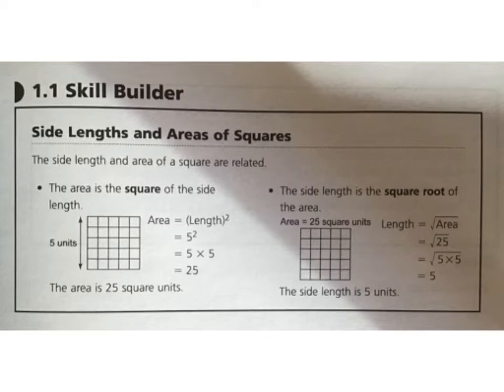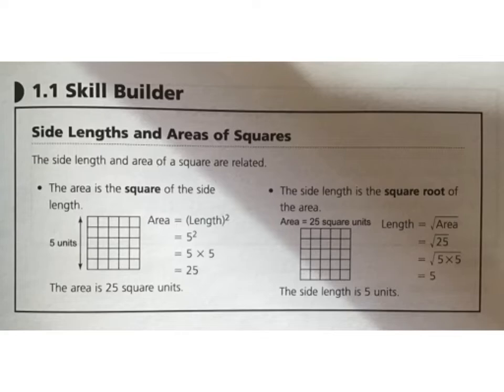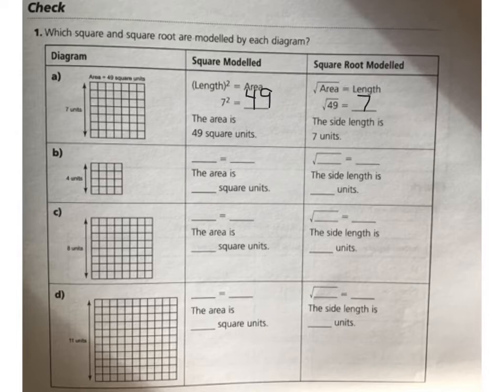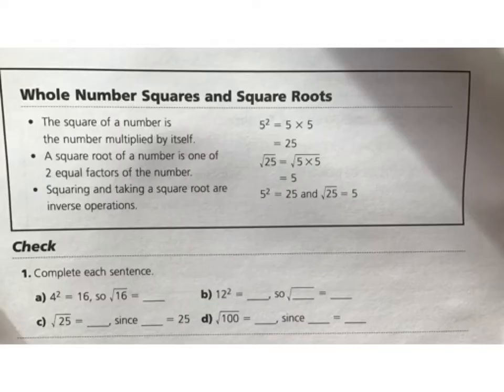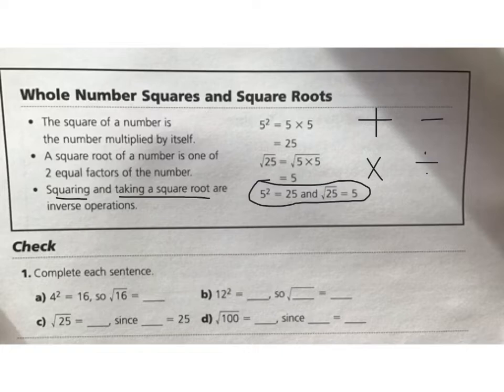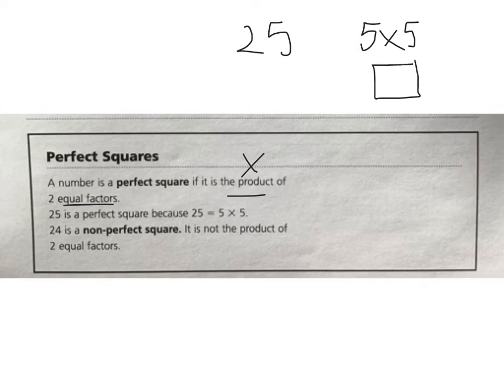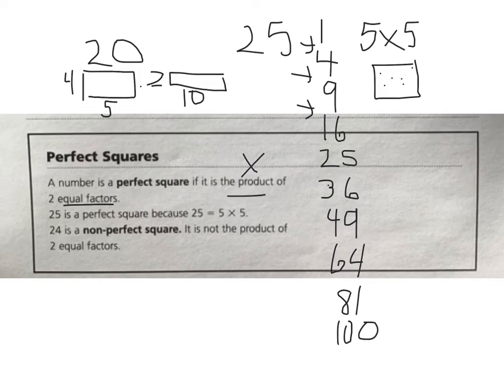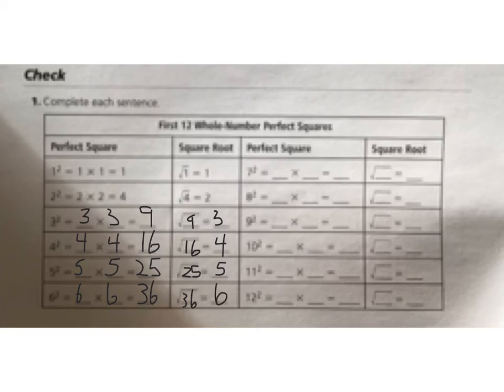Lesson 1.1 skill builder